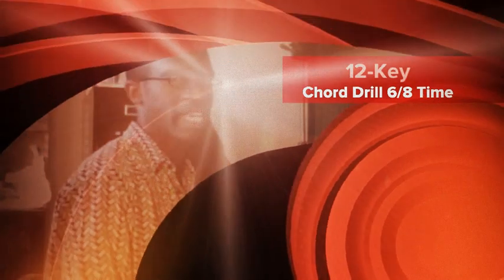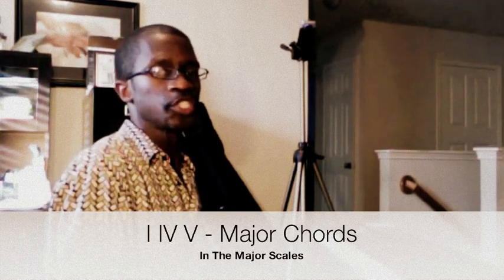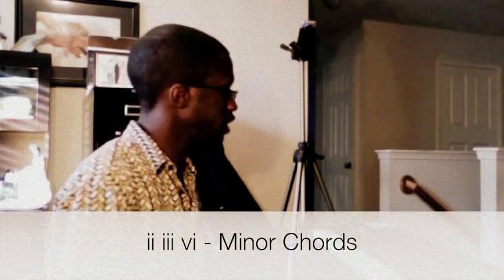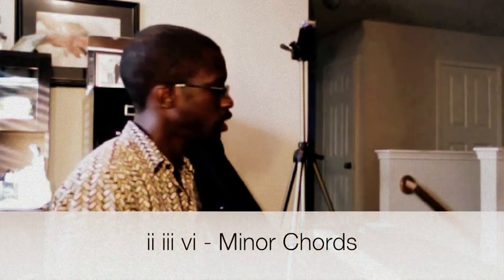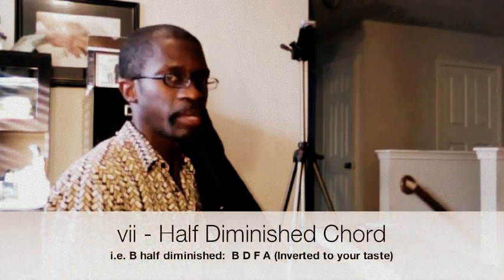Joel McCray 12_Key Chord Drill.mov